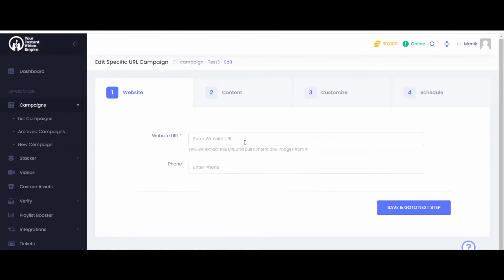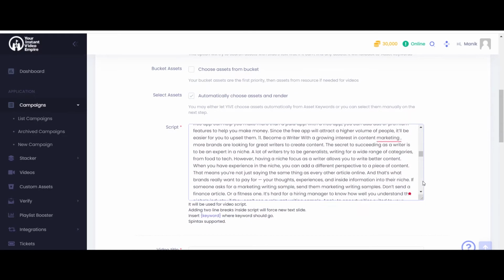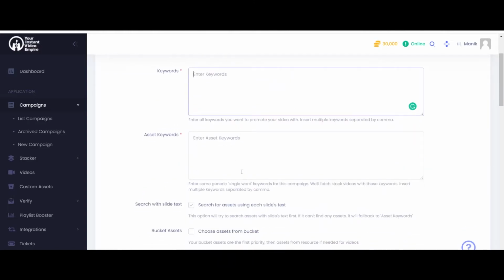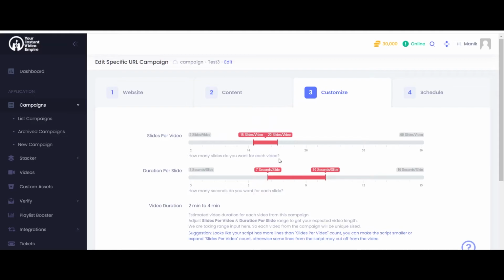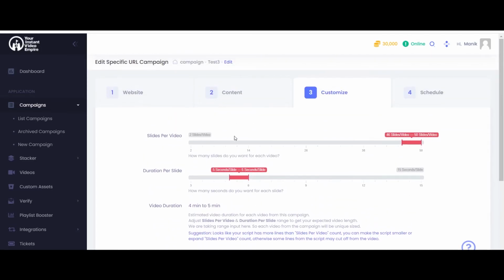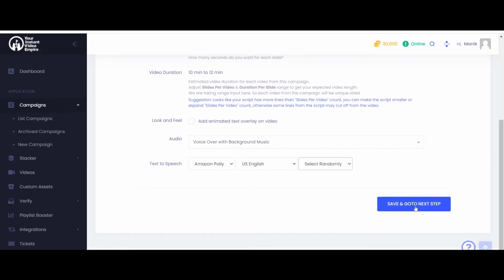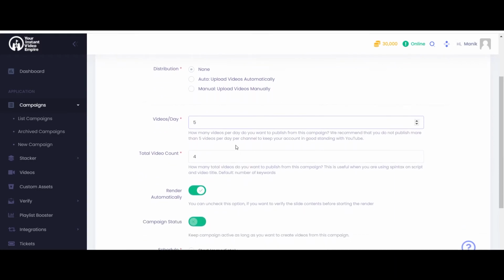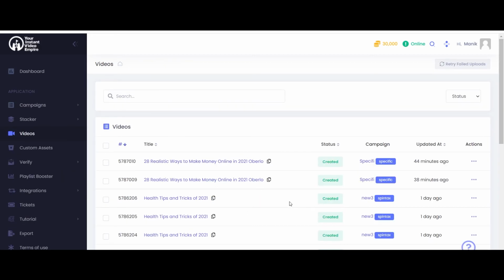How To Convert Article Into a Video with Voiceover/Speech INSTANTLY (2021) with Stock Footage!